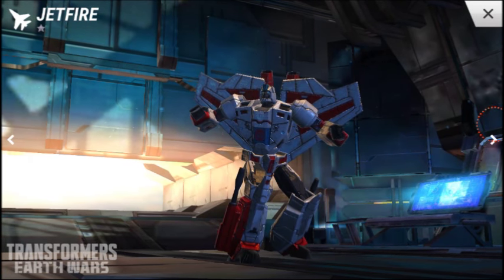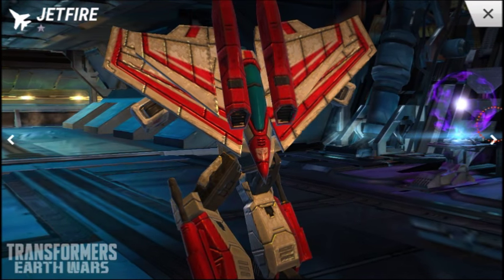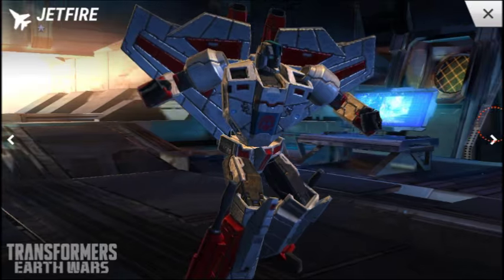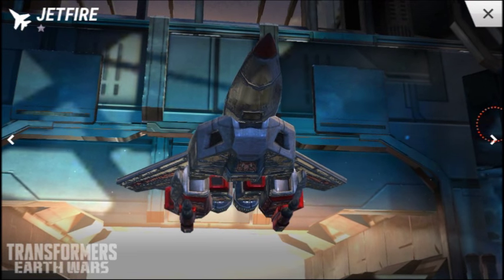Transformers Earth Wars vs Generations Toy Jetfire Overview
This time I give an overview of the character of Jetfire - from both the Earth Wars mobile game and his Transformers Generations Leader Class toy incarnation!

All content is used with permission by SpaceTV.